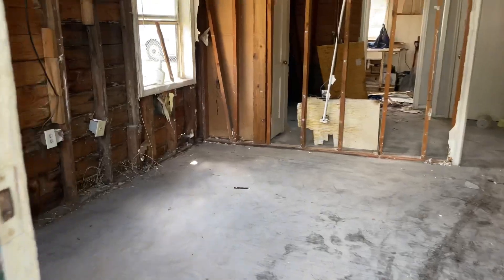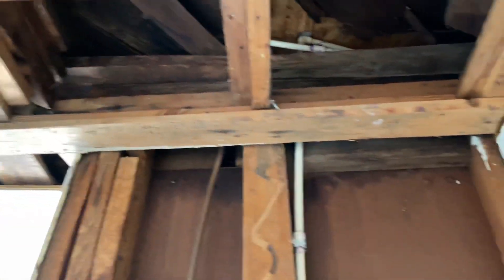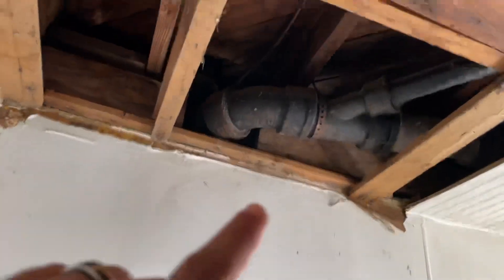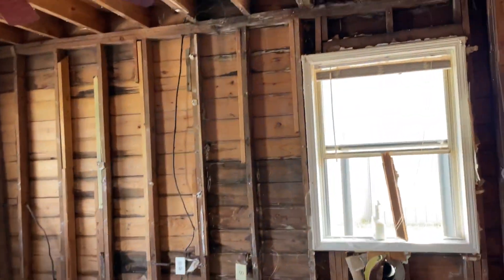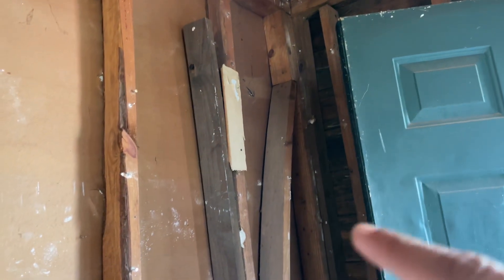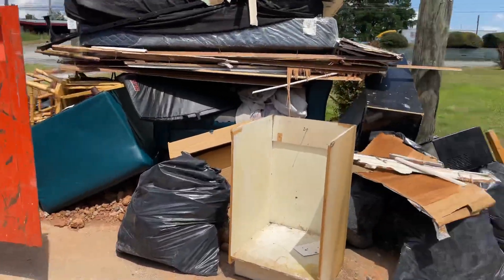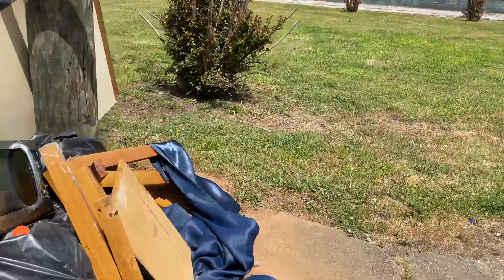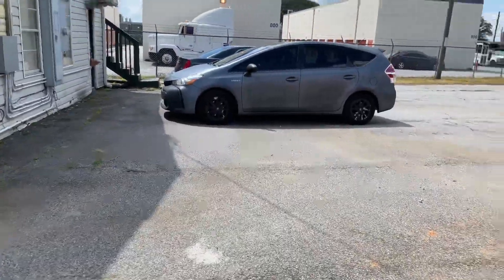When to Gut a rental unit versus Piece Meal the fixes.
It can be hard to discern when to do little fixes at a time after a vacancy or not.